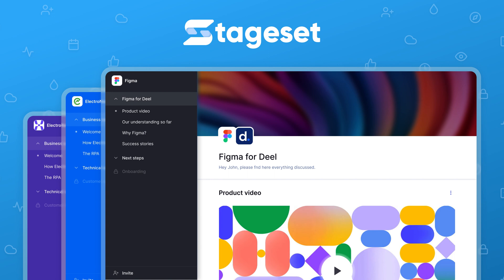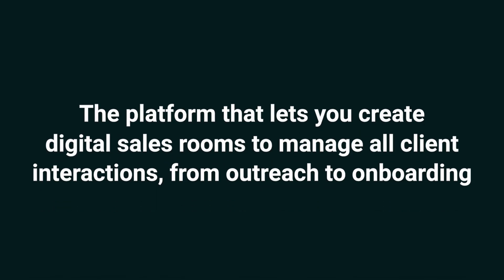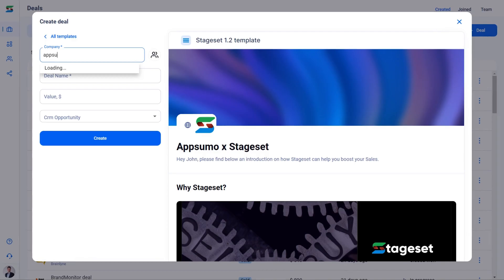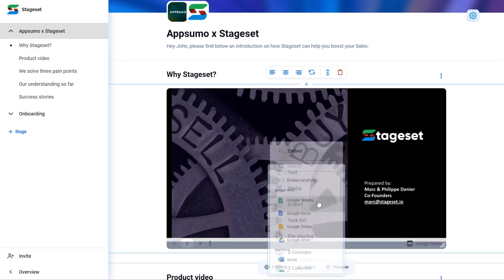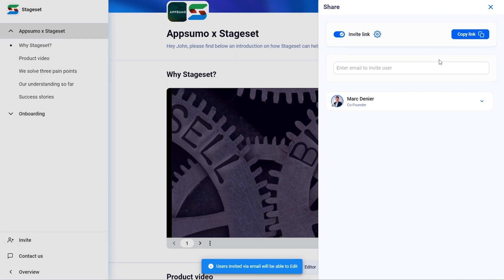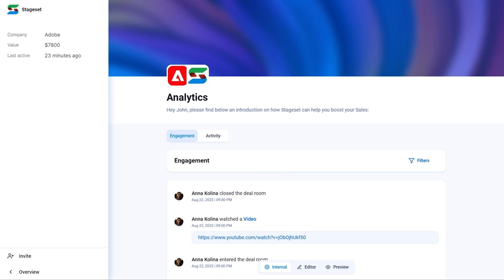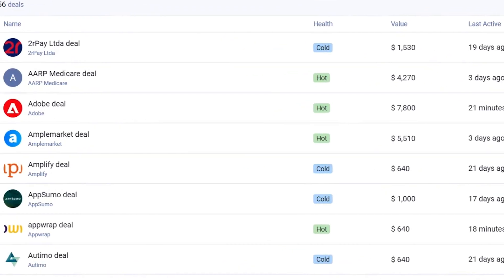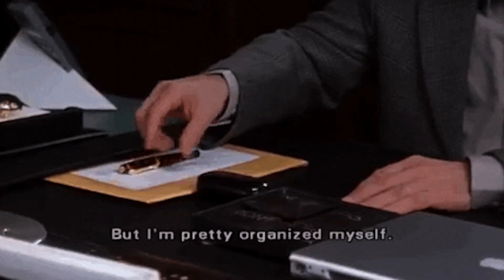Next-gen B2B Selling with Stageset’s Digital Sales Rooms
Stageset lets you create digital sales rooms to centralize and manage all client interactions, from outreach to onboarding.

Create digital sales rooms with interactive media elements, file embeds, and downloadable content

You shouldn’t be relying on run-of-the-mill emails to close deals with high-ticket prospects. (“Just following up on that last follow-up…”)

With old tactics like email and cold calling, your prospects aren’t picking up what you’re putting down—and that’s killing your sales.

Imagine if you could share sales presentations that were packed with rich, interactive content, so your prospects couldn’t help but say yes.

Meet Stageset.